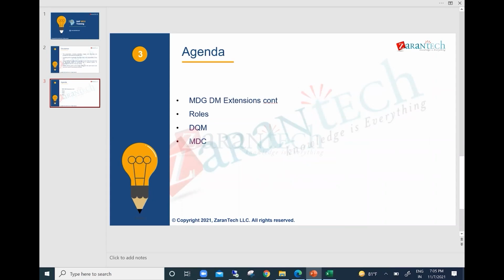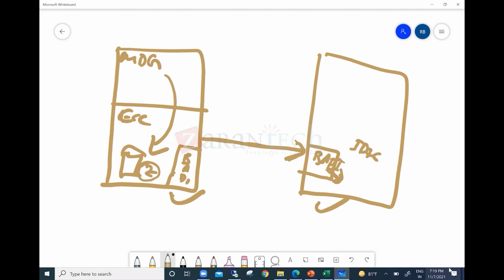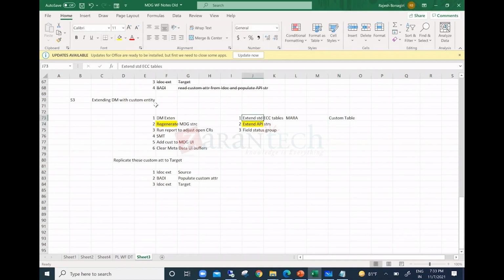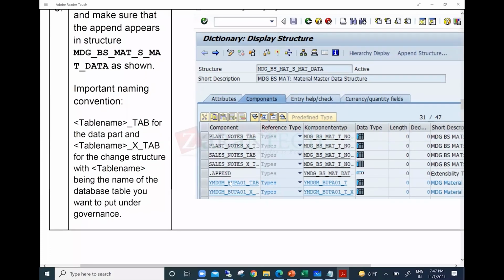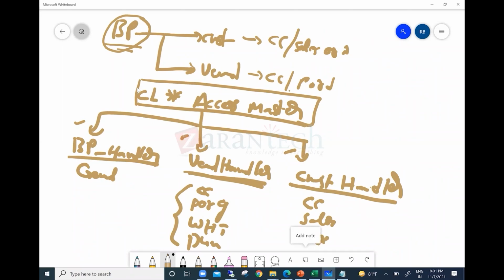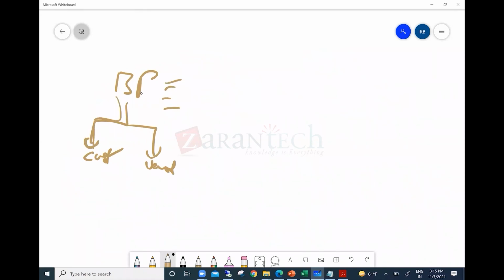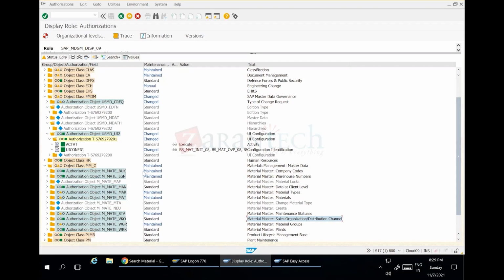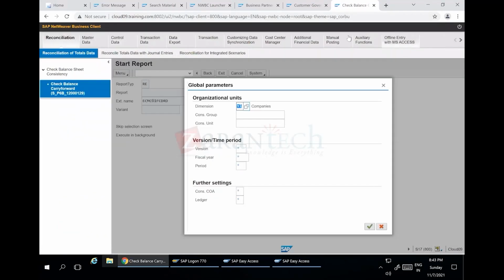SAP MDG (Master Data Governance) Training - Data Model Extensions, MDG Roles | ZaranTech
👉 Assessments
👉 Lab Documents
👉 Certification Q&A
👉 Course Completion Certificate
👉 E-Books
👉 Certification Guides
👉 Configuration Docs
👉 Cheat Sheet